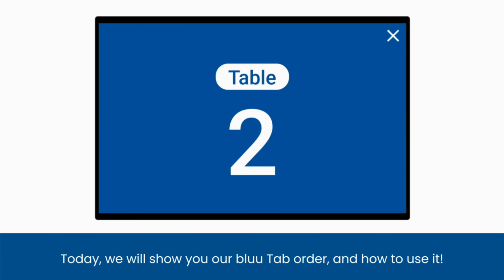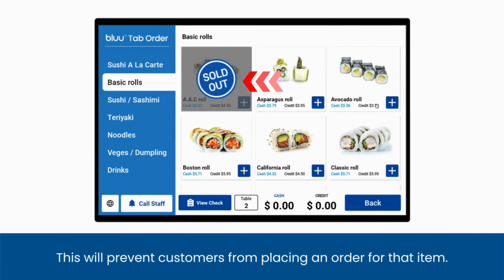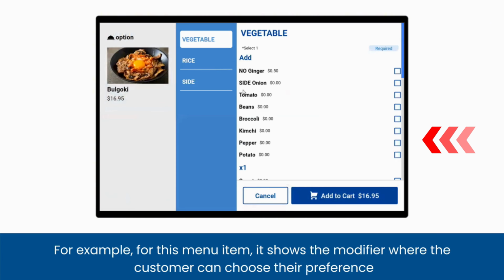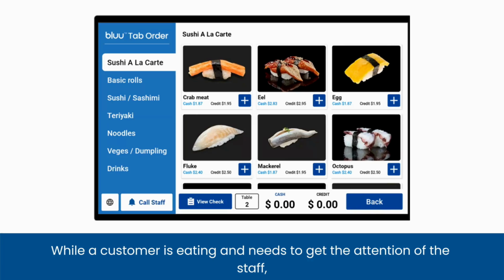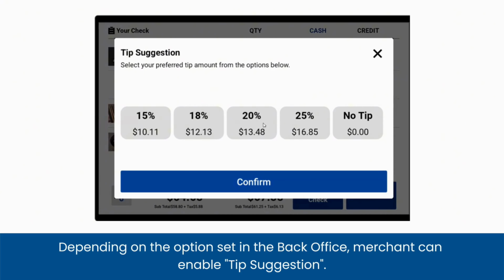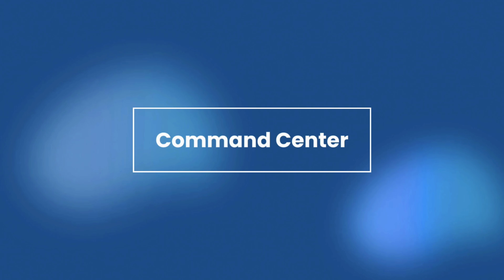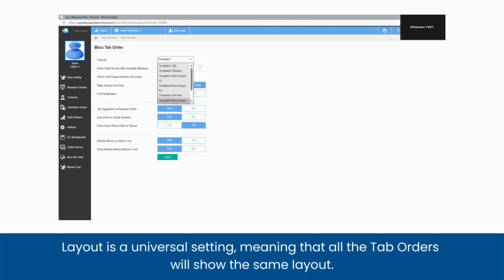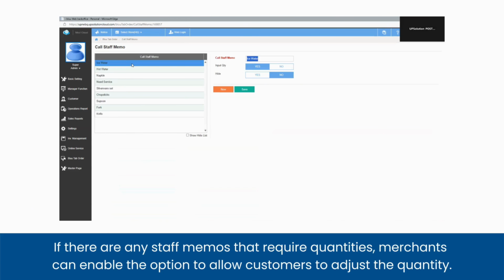Quick Guide: bluu™ Tab Order (ENG)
Key Features & Usage Options:

- Setup Options (0:10): The system can be used in three ways: mounted to a table with a stand, handed to customers at the counter to bring to a table, or used directly by servers to take orders.

- Ordering Process (1:36): Customers can easily add items to a cart using the plus button. If enabled, the system displays total prices for both cash and credit card payments (2:41).

- Kitchen Memos & Modifiers (1:43 - 2:38): Customers can add special requests (e.g., "no peanuts") or select options like meat temperatures and modifiers directly from the tablet.

- Call Staff Feature (3:30): Customers can request services like napkins or water directly from the tablet. Staff receive these notifications on the main POS system (3:58).

- Payment & Printing (4:21): Customers can view their check, review items, and optionally include a tip through a tip suggestion screen before requesting the final check, which can be set to auto-print (4:53).

System Management:

- Table Management (5:17): Staff can reassign tab order units to different table numbers to minimize costs (5:22).

- Command Center (5:50): Merchants can check the status of deployed tablets, manage reservations, and check device versions (5:55).

- Back Office Configuration (6:24): Through the cloud back office, merchants can customize the layout with eight different templates, set inactivity timers, and manage the menu groups displayed on the tablets (6:45).